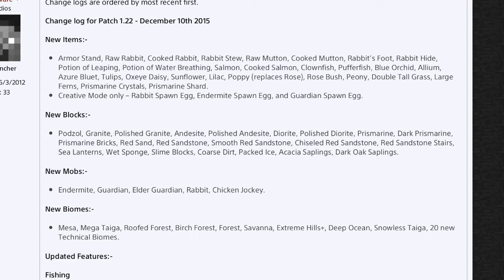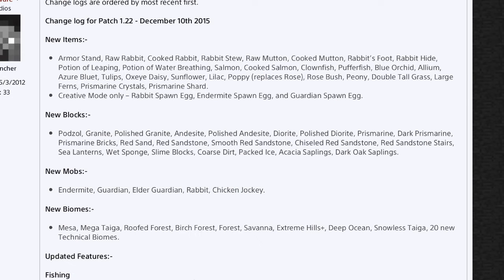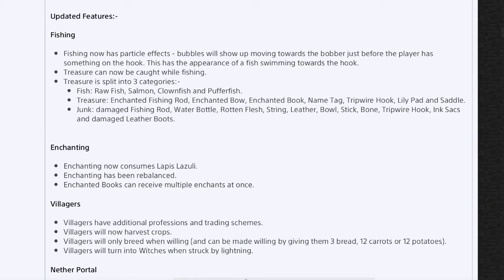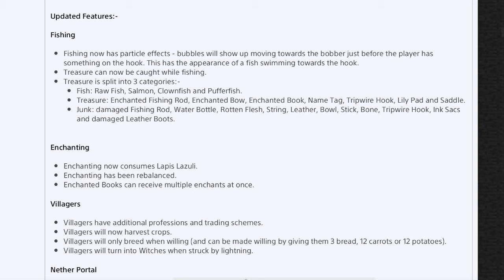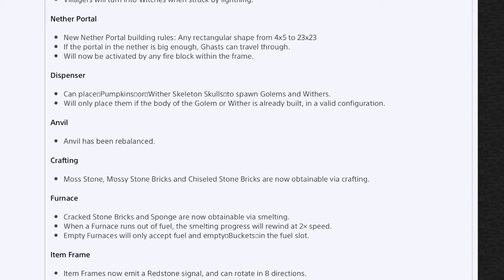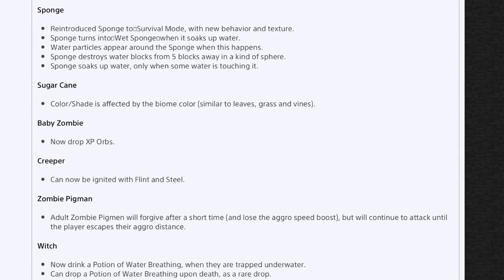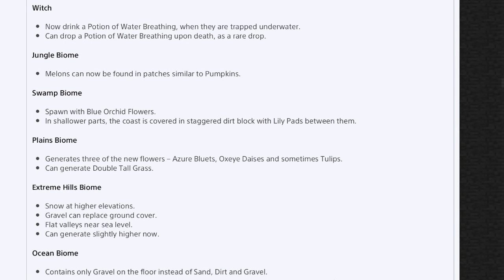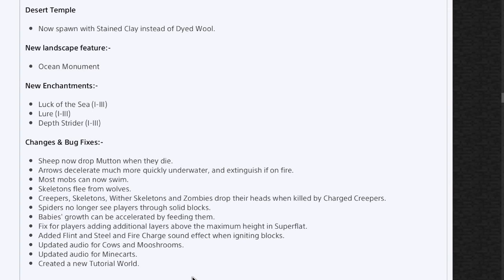TU31 FULL CHANGE LOG - IT IS HUGE!!!!! (Minecraft Ps4/Ps3/xbox)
Can we get 10 likes on today's video?

Thank You Guys So Much For Watching Don't Forget To Leave A Like If You enjoyed The Video It Really Helps My Channel Out And If You Are New Around Here I Post Daily Gaming Videos. Thank You Guys You Are The Best.